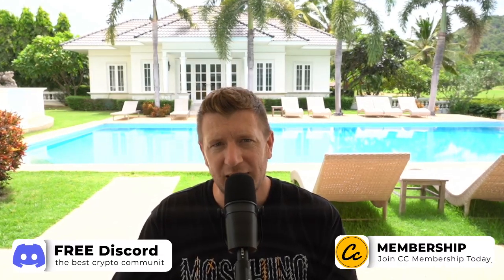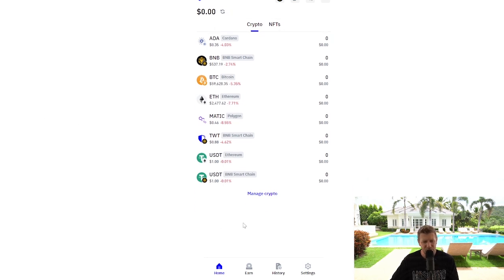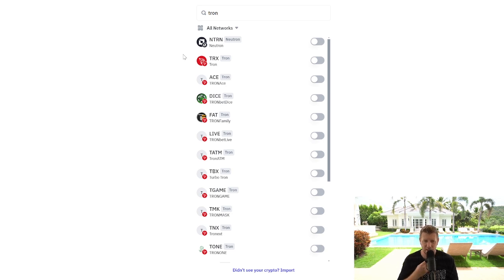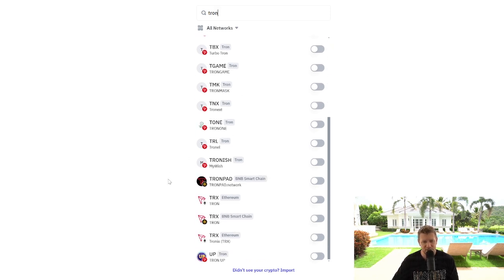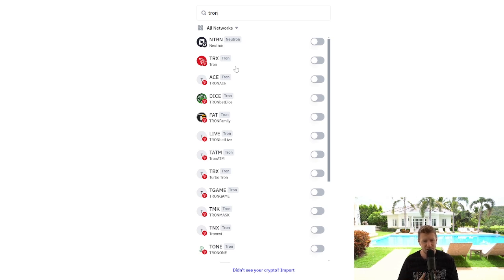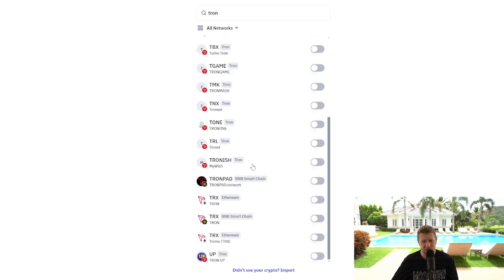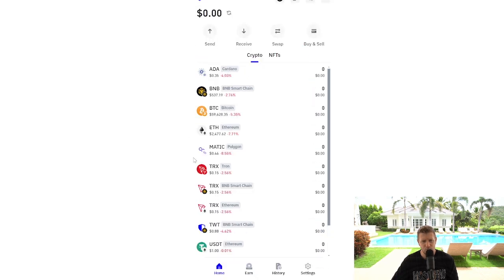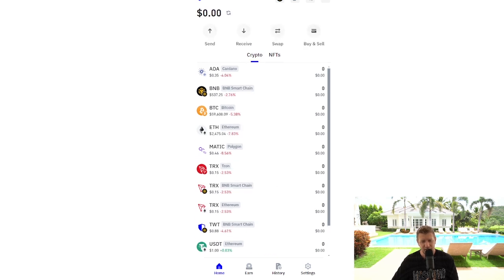How to Add Tron to Trust Wallet